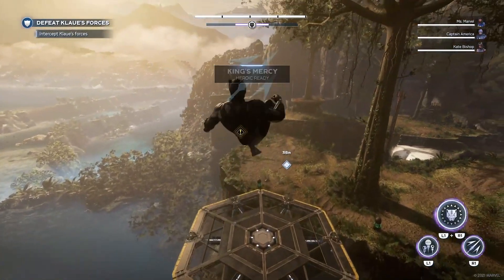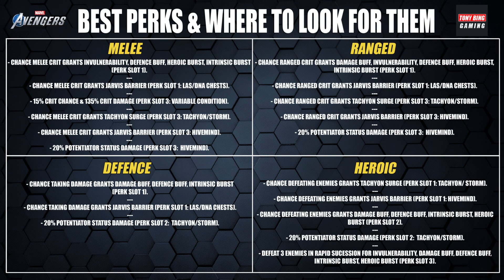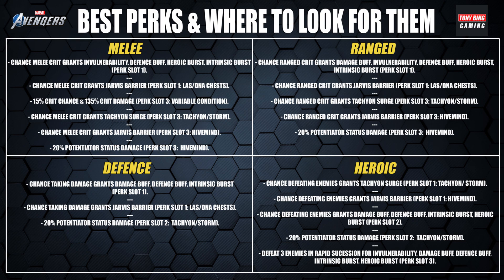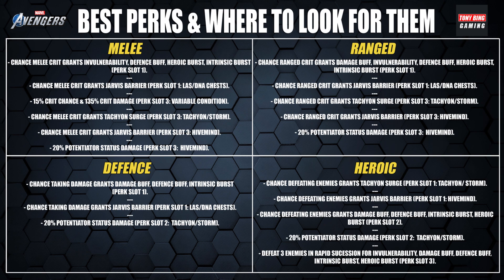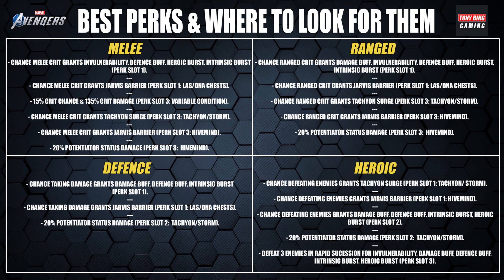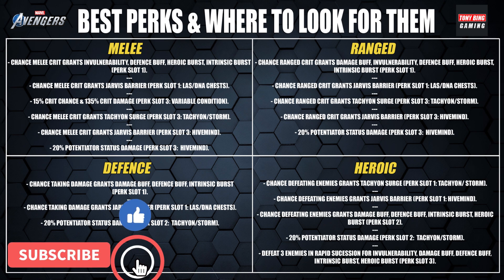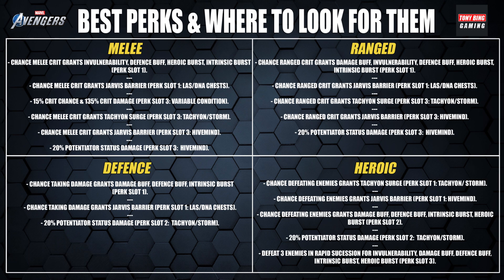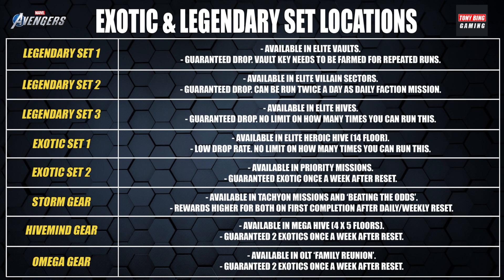BEST PERKS TO TAKE YOUR BUILD TO THE NEXT LEVEL | BUILDING THE BEST BLACK PANTHER | Marvels Avengers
Follow these gear farming tips if you want to hit the ground running with Black Panther in Marvels Avengers.